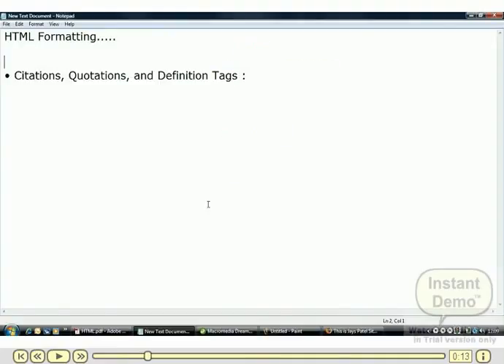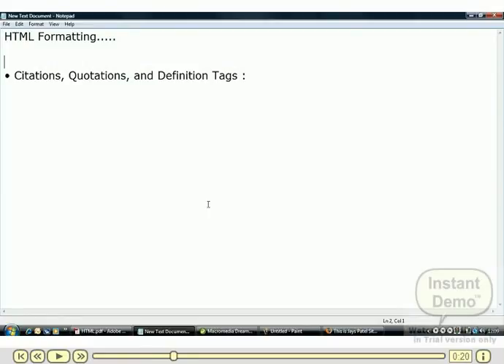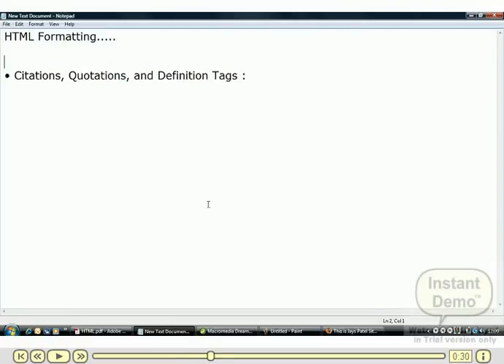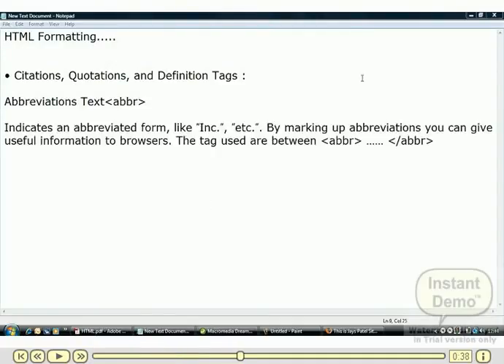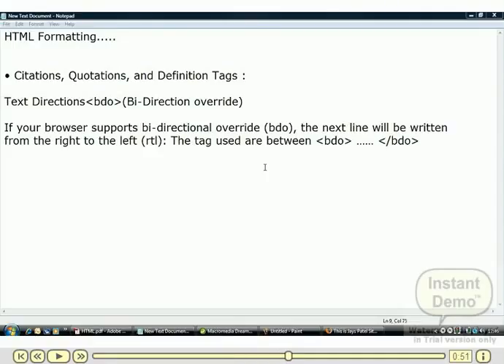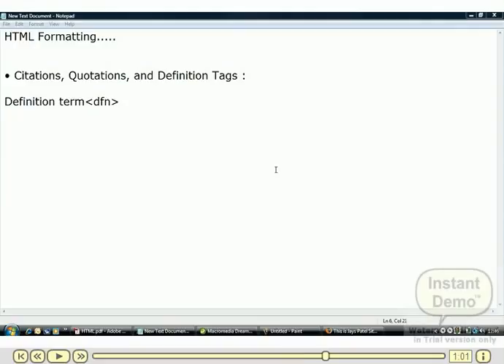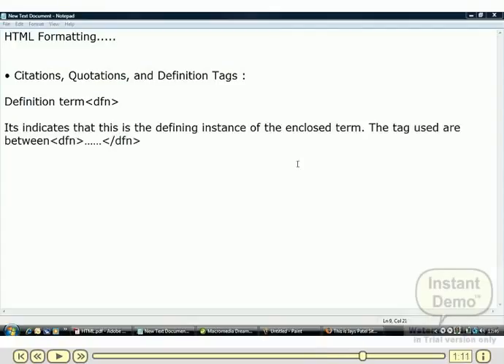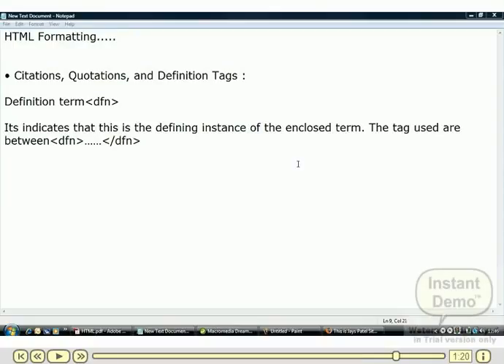TML Formatting 3